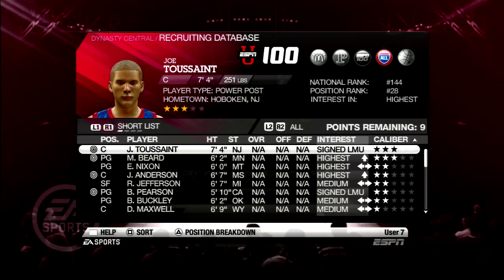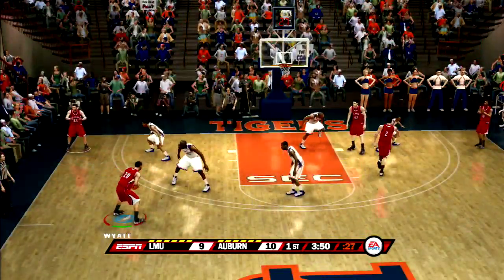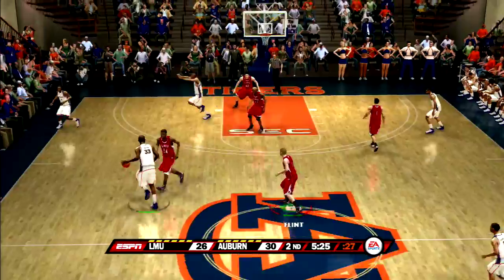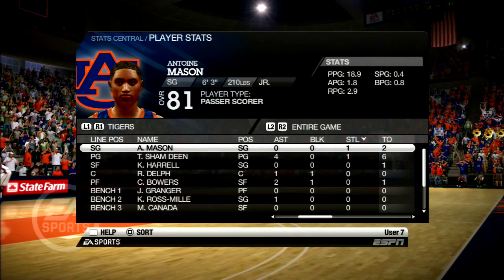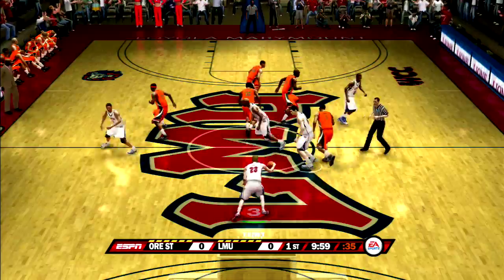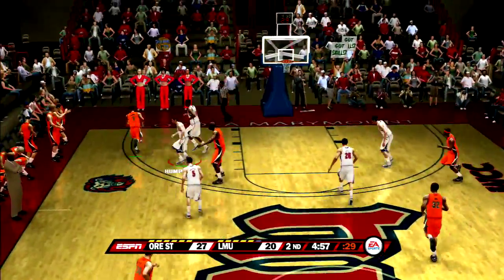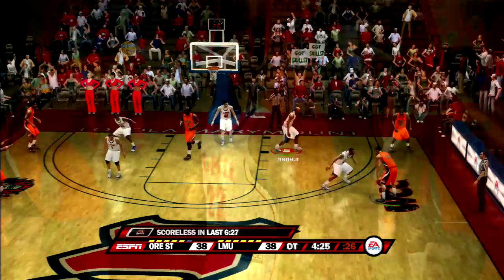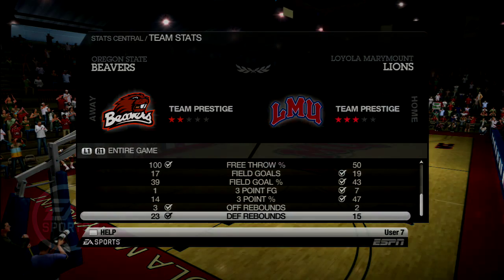NCAA Basketball 10 Dynasty: Loyola Marymount - Offensive Struggles [Y1G12&14 EP5]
LMU plays their last non-conference games, taking on Auburn and Oregon State.

Be sure to Like the video if you enjoyed it